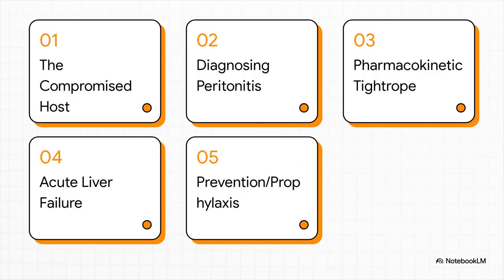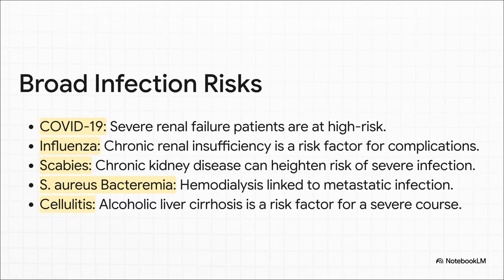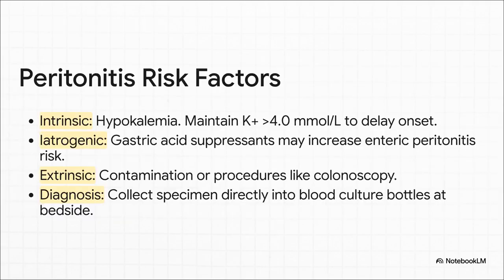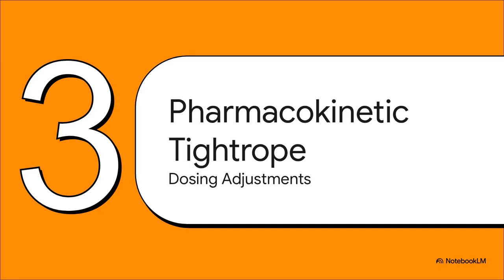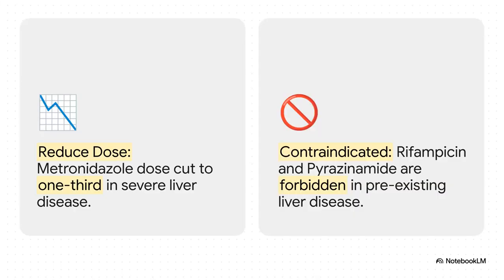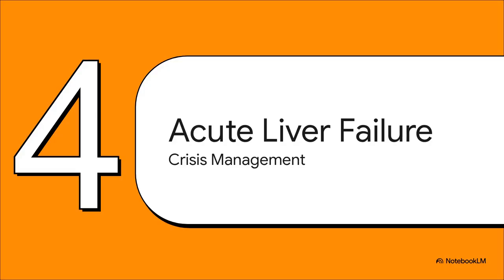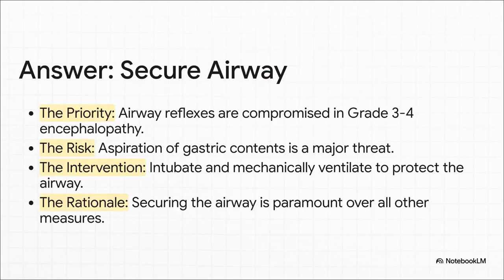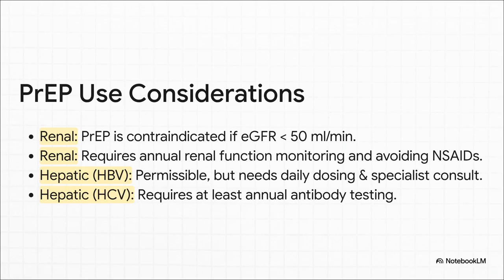5.5. Infection Management Renal & Hepatic Impairment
Dive deep into the complex world of managing infections in patients with renal and hepatic impairment. This comprehensive guide walks you through the critical challenges, from understanding the heightened vulnerability of compromised hosts to navigating the pharmacokinetic tightrope of drug dosing. Learn why the standard playbook doesn't apply and how clinical vigilance is paramount when the line between a therapeutic and toxic dose is razor-thin.

This video is perfect for medical students, residents, pharmacists, and practicing clinicians looking to sharpen their skills in managing complex patient cases.

Navigate the Guide:
00:00 Introduction: The Clinical Challenge
00:57 Chapter 1: The Compromised Host - Heightened Vulnerability
01:50 Chapter 2: Diagnosing Peritonitis - A Sentinel Complication
04:02 Chapter 3: The Pharmacokinetic Tightrope - Dosing Adjustments
06:03 Chapter 4: Acute Liver Failure - Crisis Management
07:43 Chapter 5: Prevention/Prophylaxis - Proactive Strategies
Key Topics Covered:
Broad infection risks in chronic kidney and liver disease.
Diagnosis and management of peritoneal dialysis-associated peritonitis.
Advanced strategies for disrupting catheter biofilms.
Antimicrobial dosing adjustments for drugs like Vancomycin, Gentamicin, and Nitrofurantoin, including contraindications such as a CrCl less than 50 mL/min.
Crisis management of acute liver failure (ALF) and hepatic encephalopathy.
Prophylaxis considerations, using HIV PrEP as a case study for organ-specific protocols.
Sources: This video was made with Gemini's deep research capabilities and NotebookLM.

Hashtags